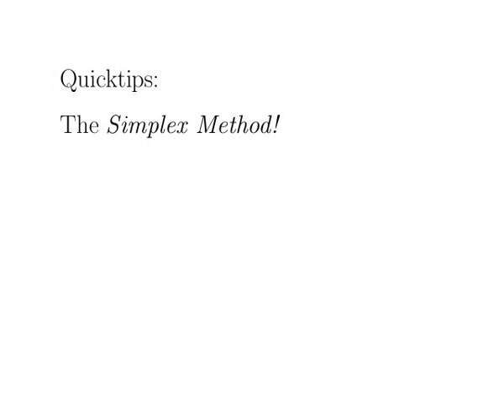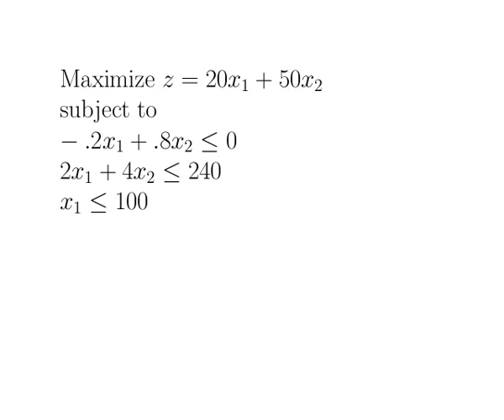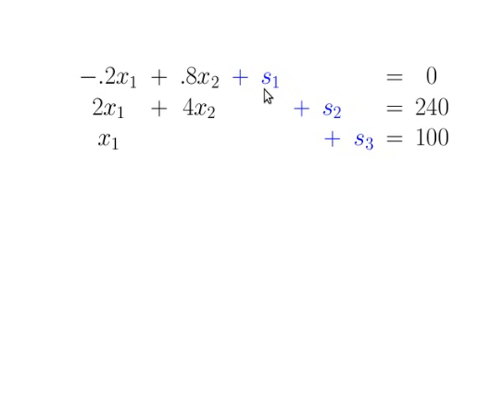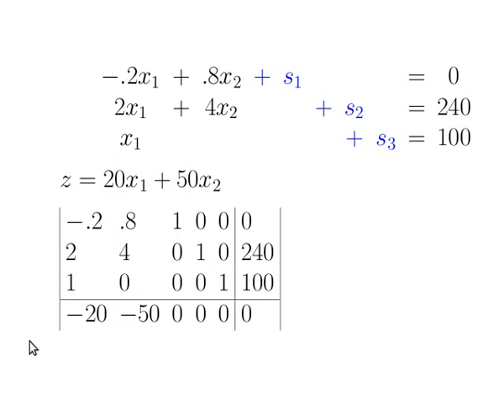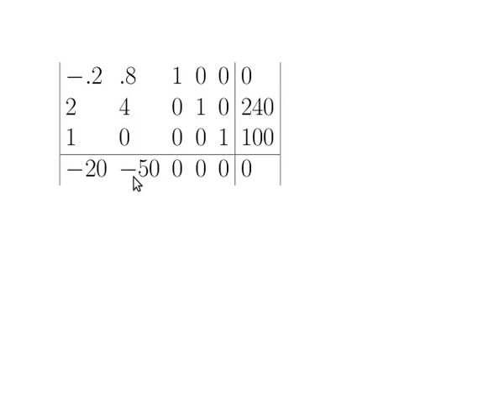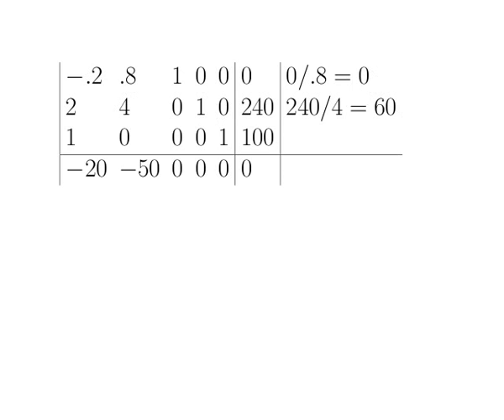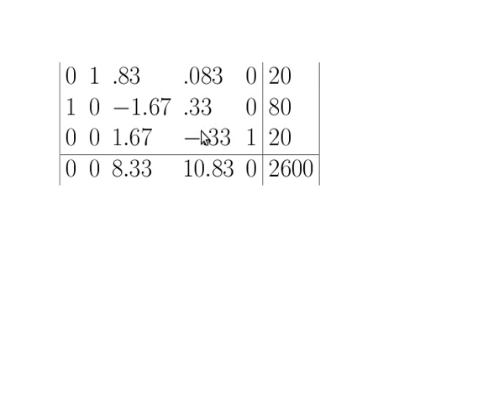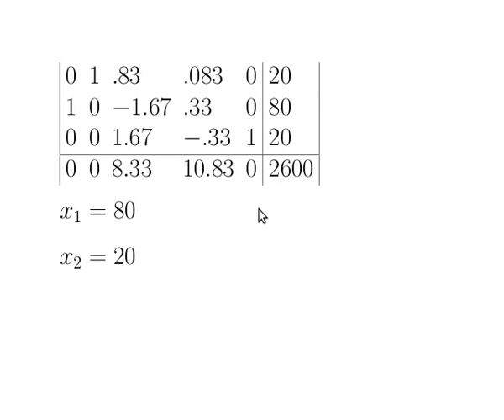Quicktips: Simplex Method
This is a quick and dirty explanation of the Simplex Method as you might see it in a college algebra class.  It goes pretty fast because of time constraints.  It's not exhaustive; it's just meant to get you started.